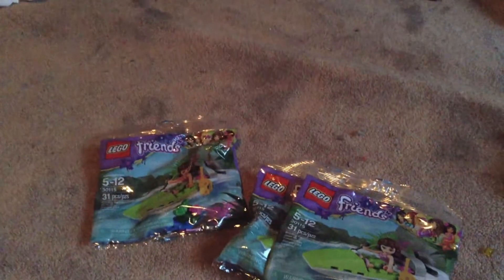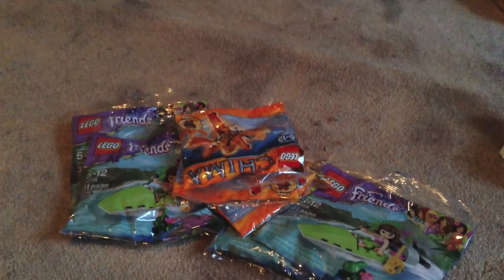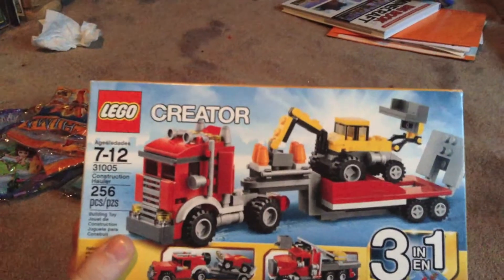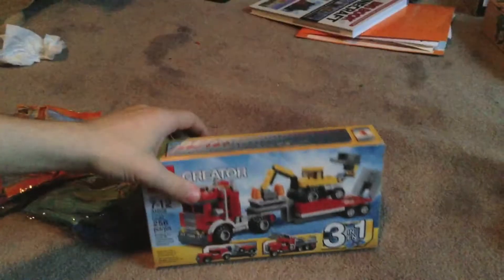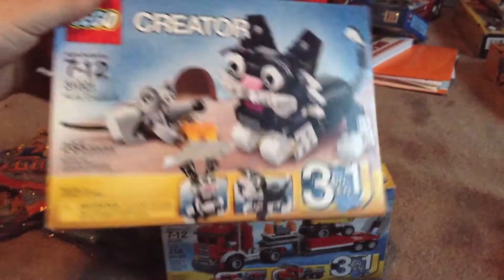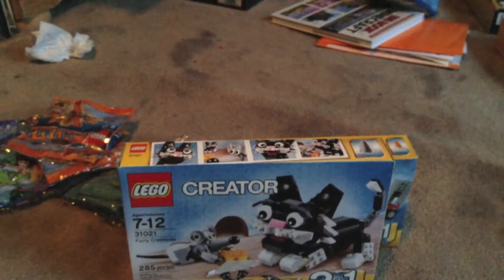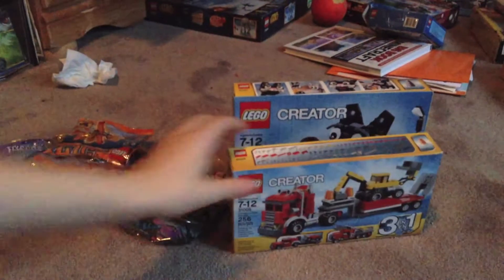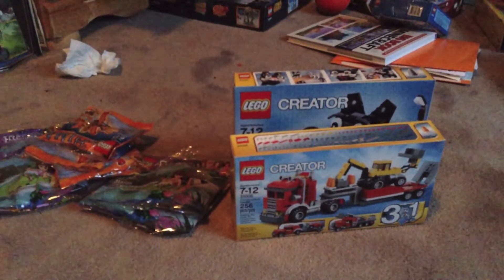Lego Haul 51- Target Clearance!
Got some good deals!